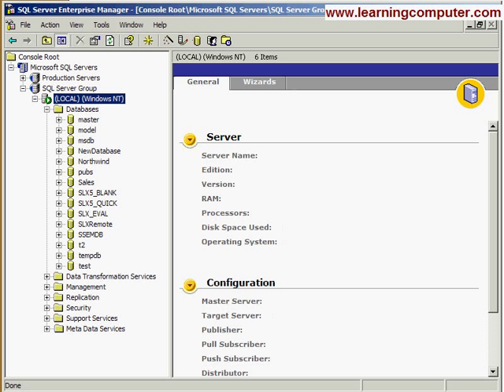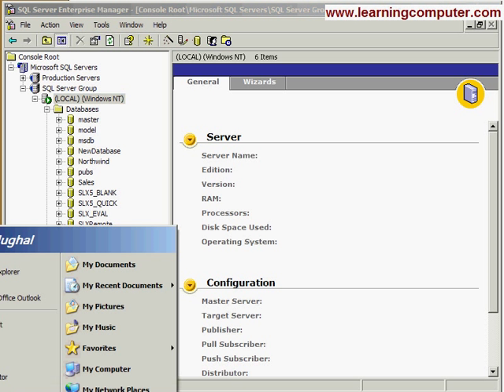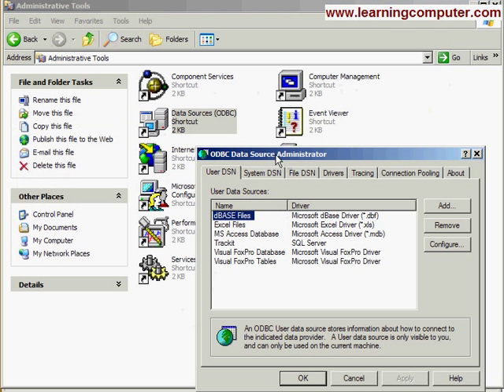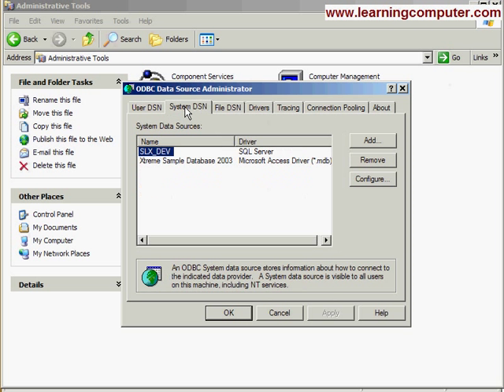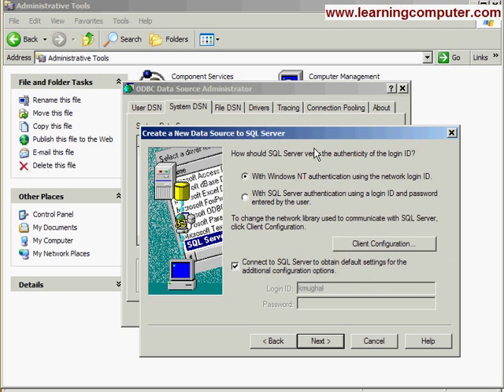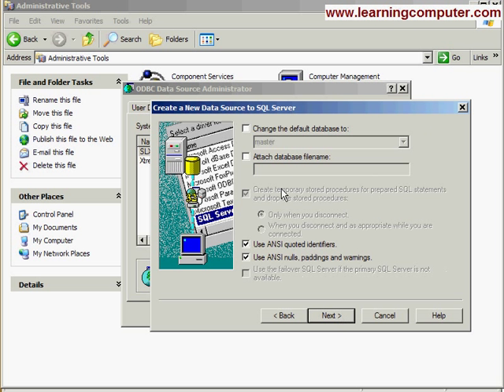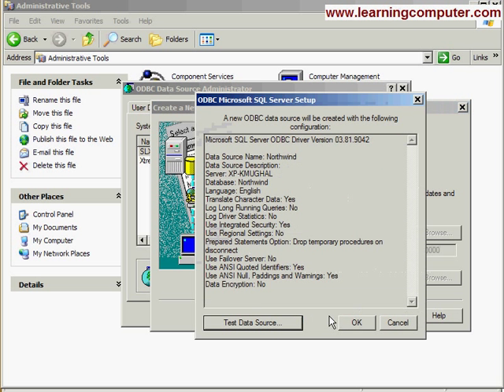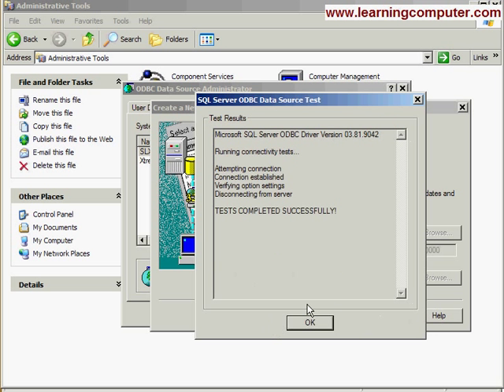SQL Server 2000 and Microsoft Access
ODBC with Microsoft Acess and SQL Server 2000 data sources